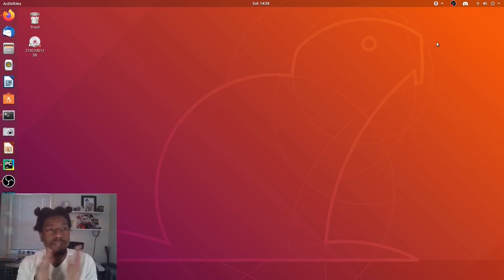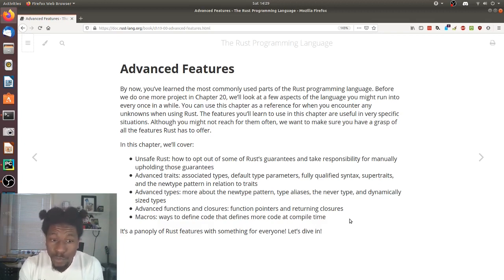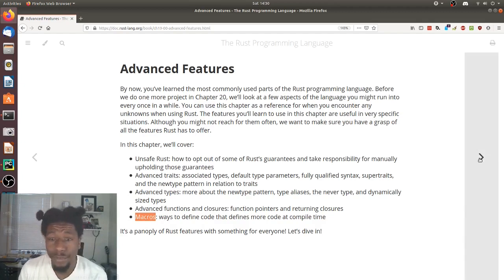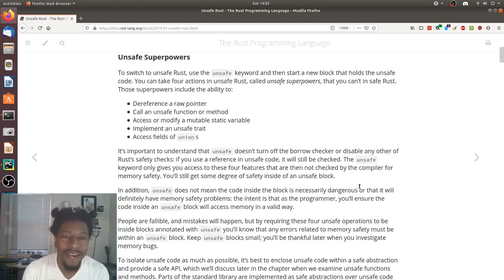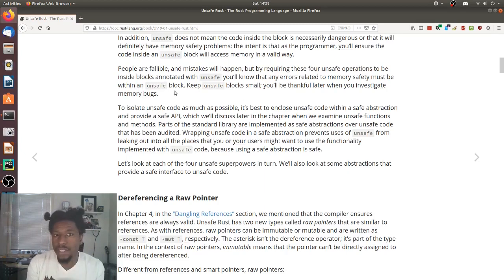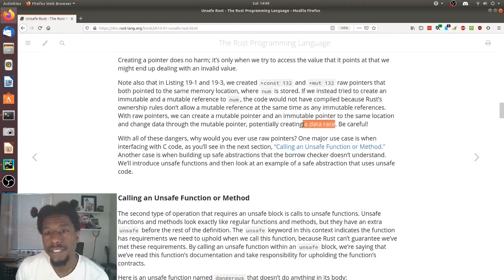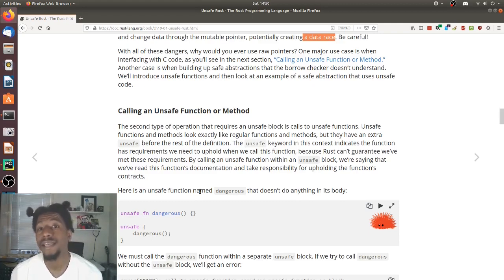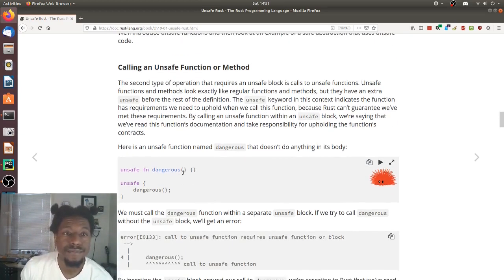Rust: Unsafe (Part 1)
We are now unto the advance features of Rust. Chapter 19 of "The Book" starts off with explaining the unsafe keyword and when to use it.